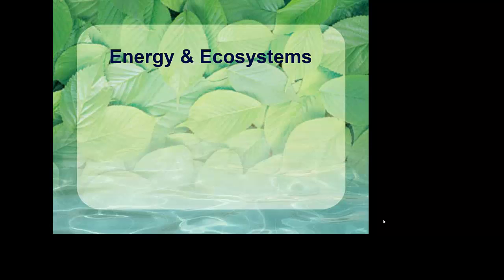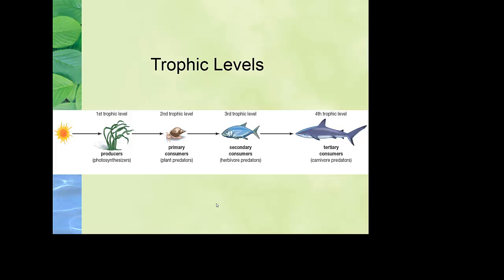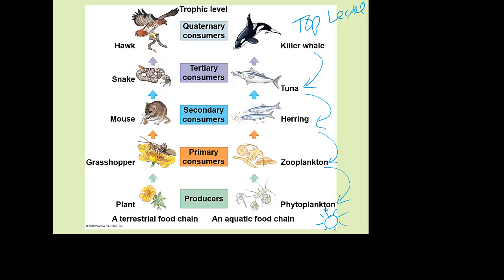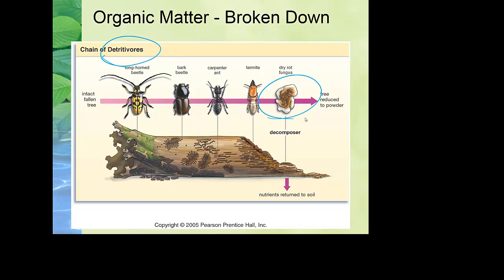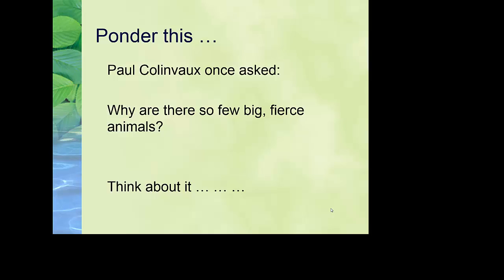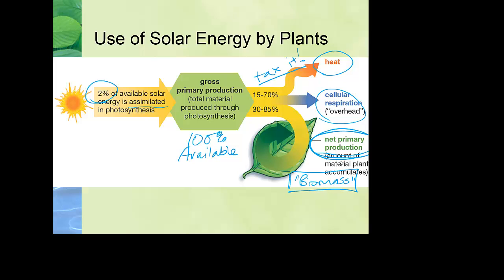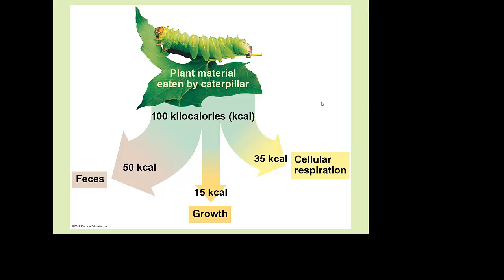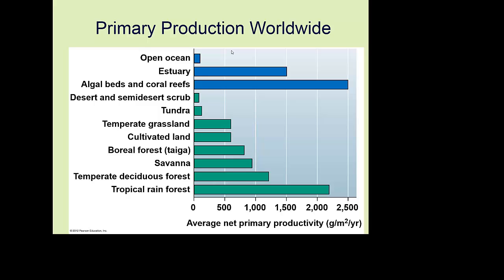Ecosystems_Energy (cc only)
how does energy get transferred between eaters?!